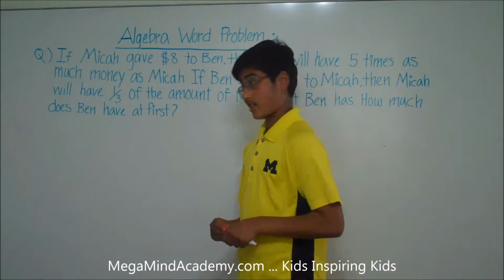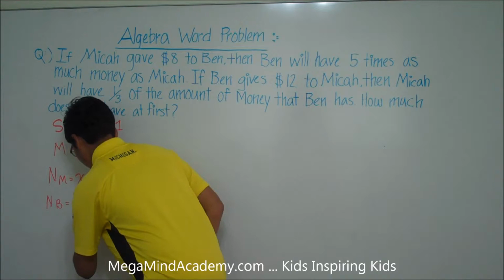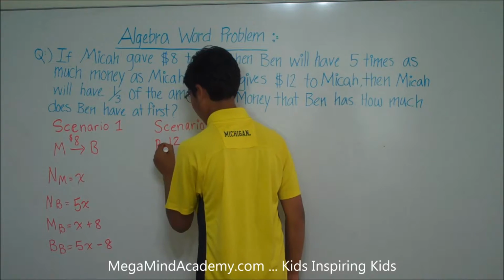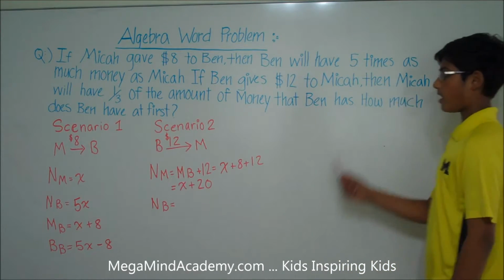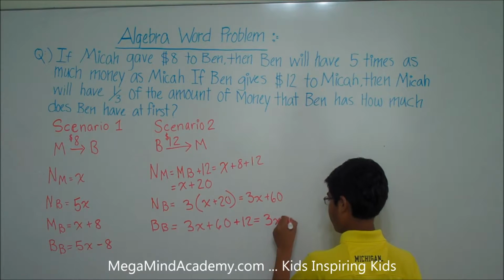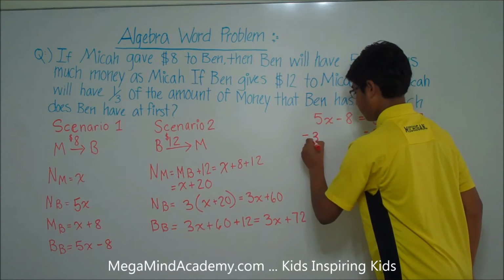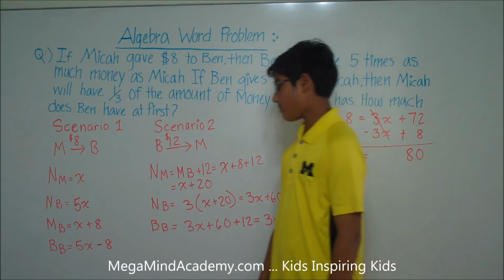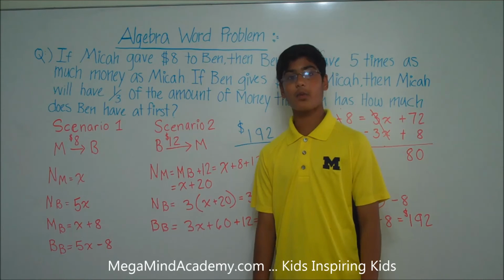Algebra Word Problem 7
If Micah gives $8 to Ben, then Ben will have five times the money Micah has. If Ben gives $12 to Micah, then Micah will have 1/3 of the amount Ben has. How much money does Ben have at first?